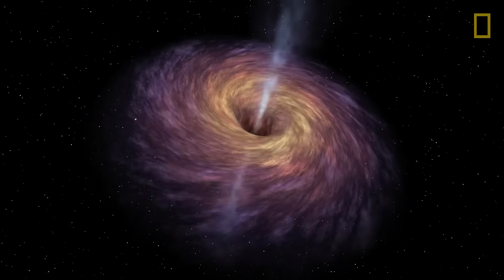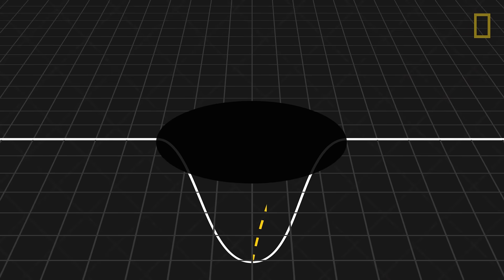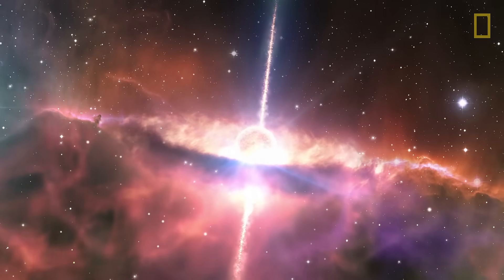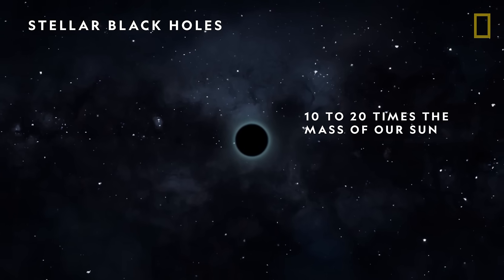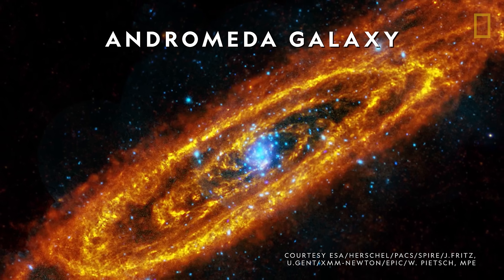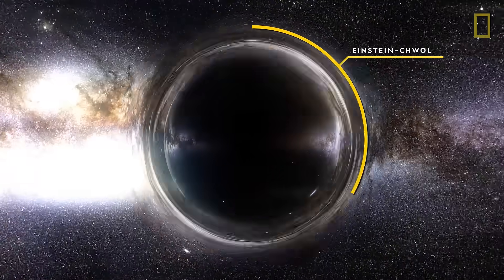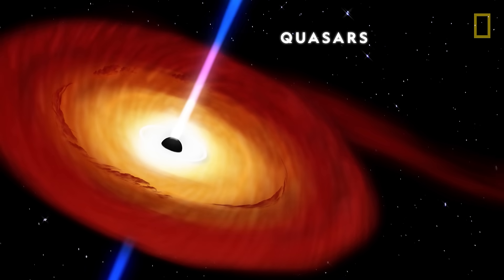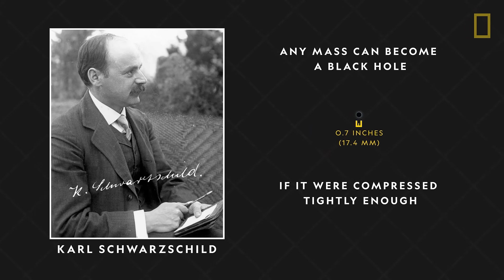Black Holes 101 | National Geographic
At the center of our galaxy, a supermassive black hole churns. Learn about the types of black holes, how they form, and how scientists discovered these invisible, yet extraordinary objects in our universe.